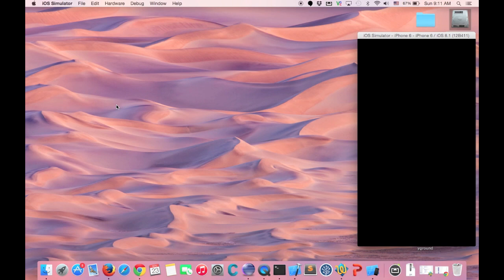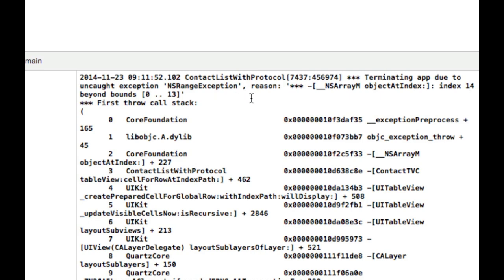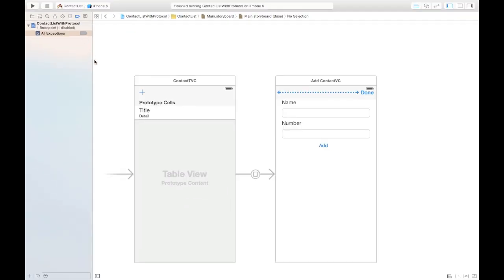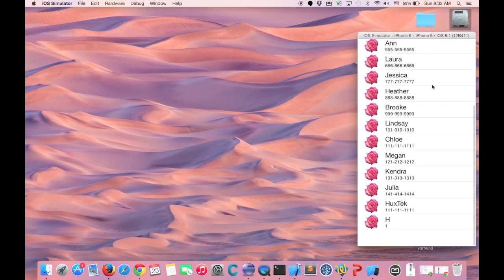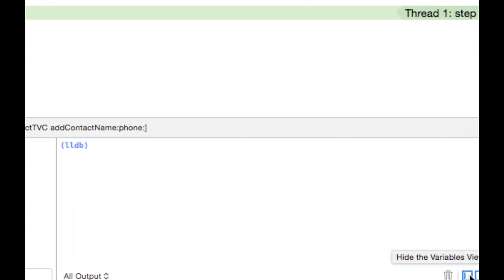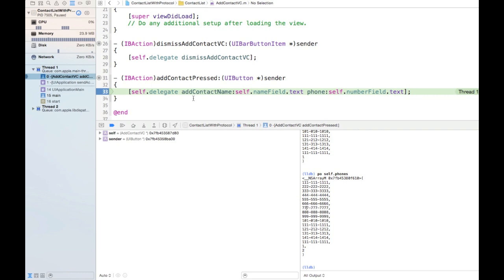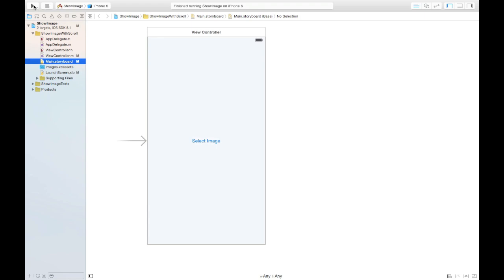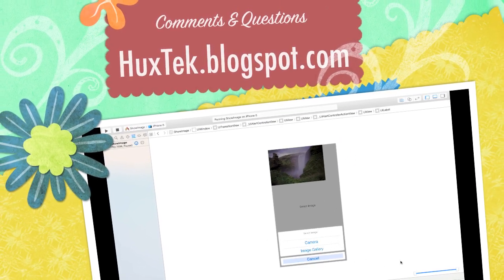iOS Tutorial - Part 25 - Xcode debug tools